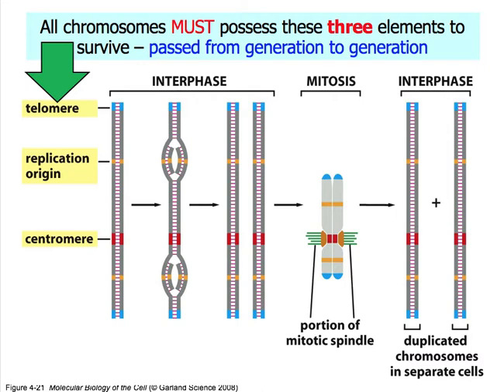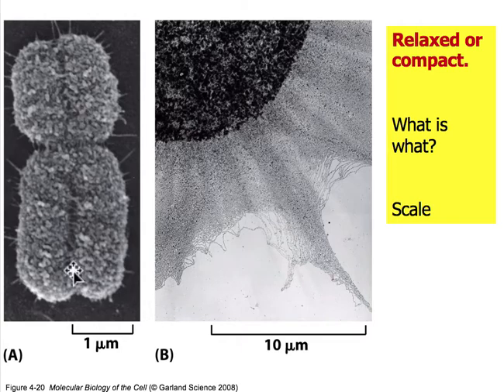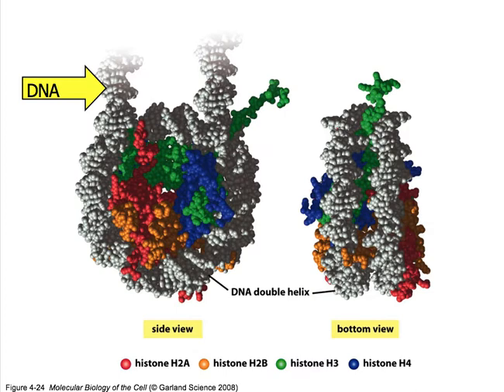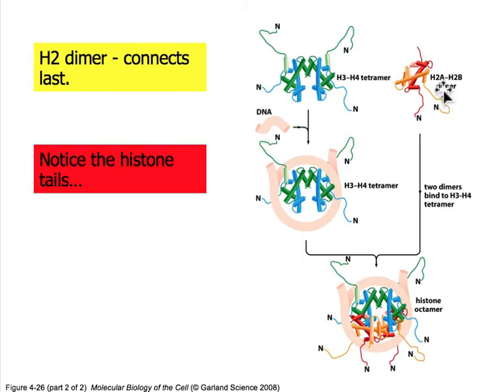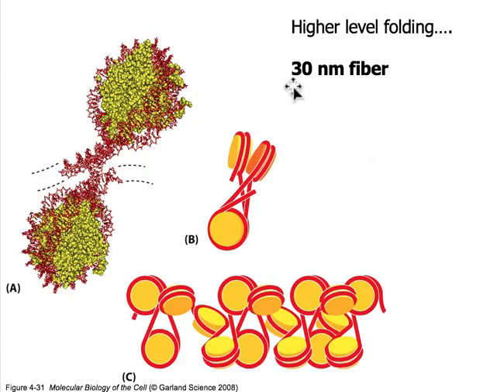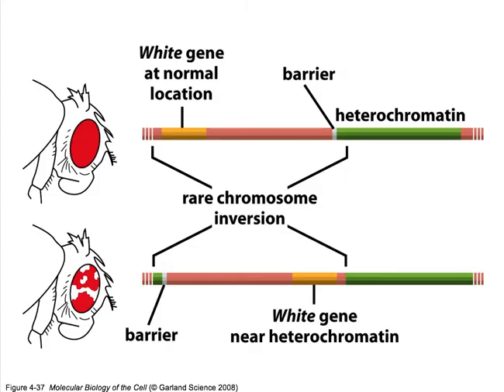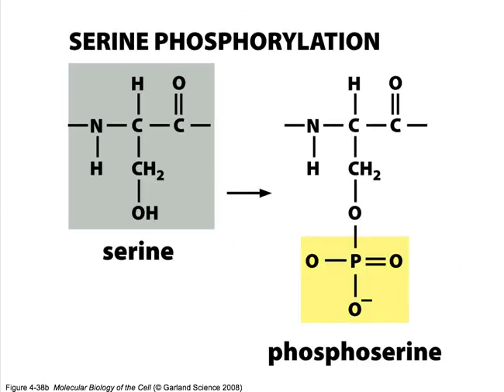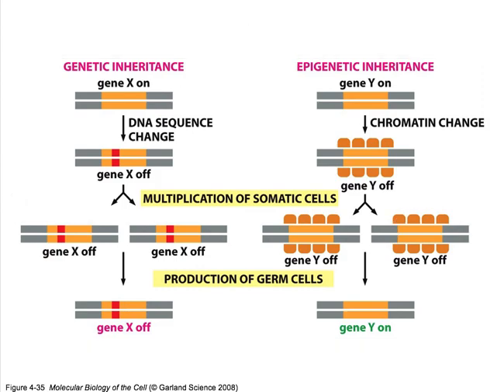Cell & Molecular Biology_Chromatin_Remodeling_Ch5_PartC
Cell & Molecular Biology Chromatin Remodeling Complexes